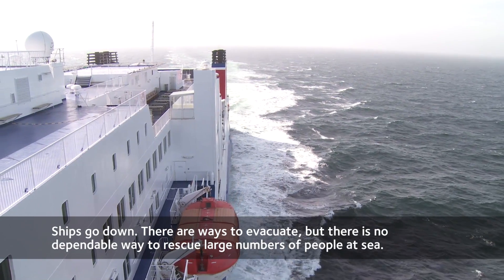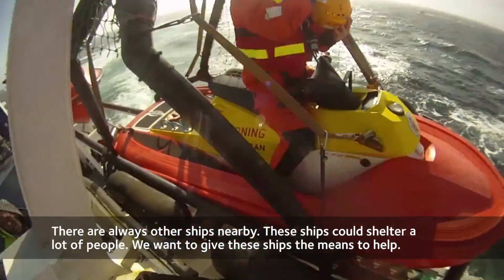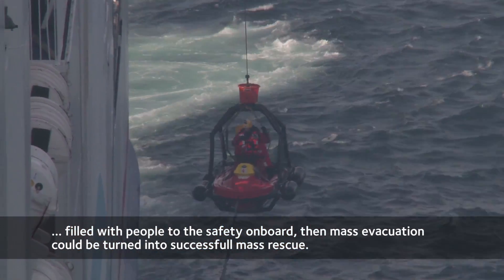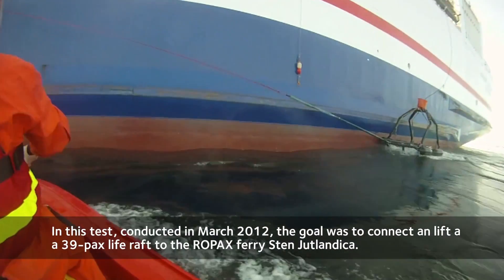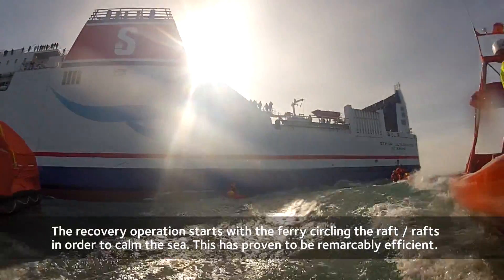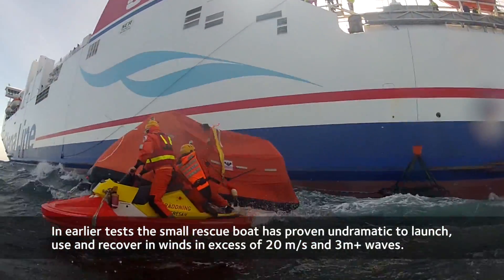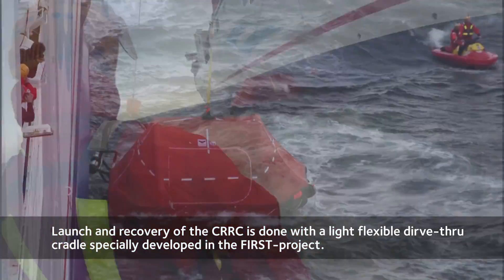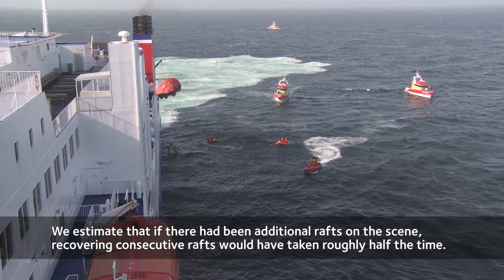FIRST - Mass Rescue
A rare pre-planned exercise - we usually wait for the windiest days that co-incide with Captain Loréns schedule on the Jutlandica. Curtesy of Viking Life Saving in Denmark we had a shiny new 39-pax davit-launch life raft to attempt to connect and lift. For this occasion we had also invited the press to attend, and we had a beautiful, sunny spring day with fresh winds of around 14 m/s. Except for the fact that this was our first go at the largest liftable raft in production, we also had the goal to keep the operation as quick as we could. From launch order for the rescue boat to the raft landing on deck took just over seven minutes.